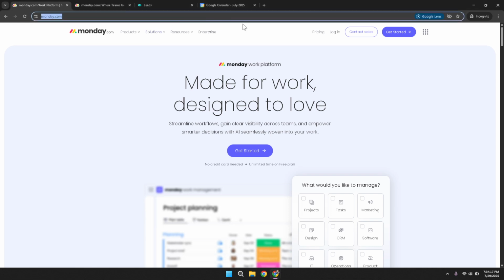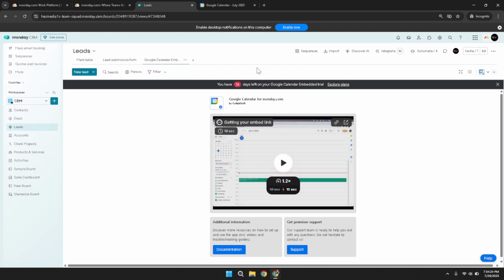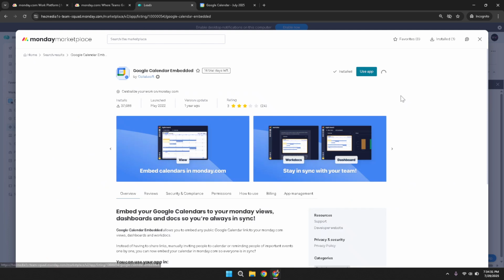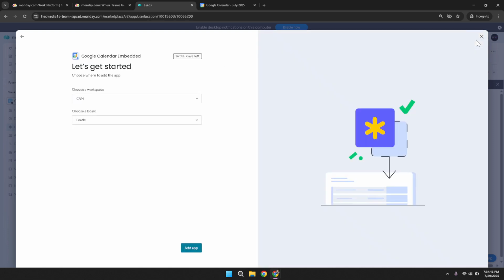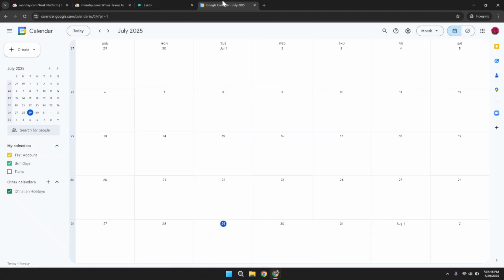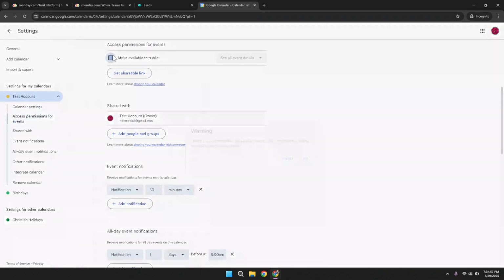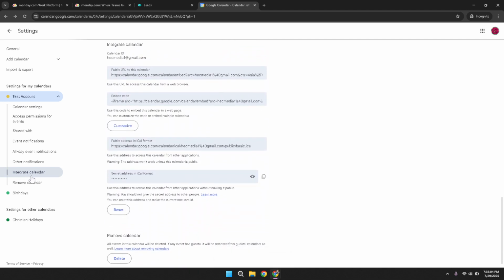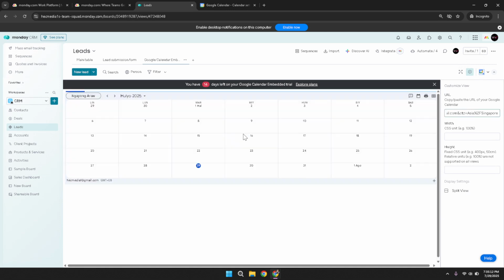How To Monday.Com Calendar For Beginners (2025 Guide)